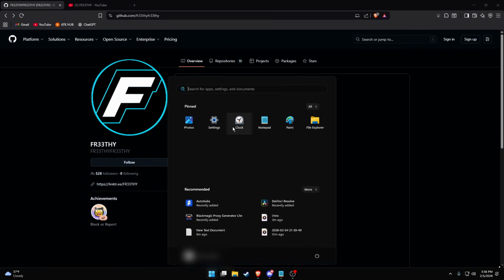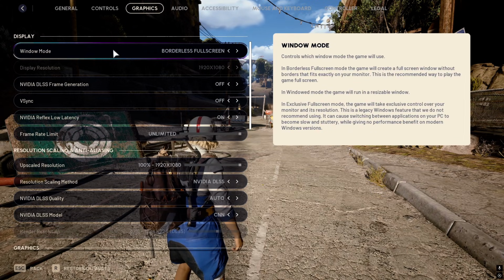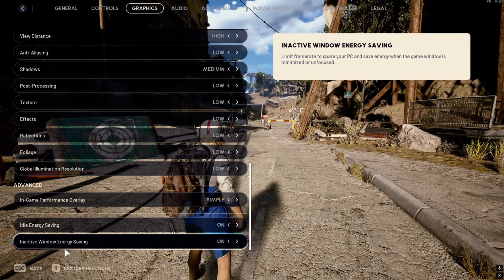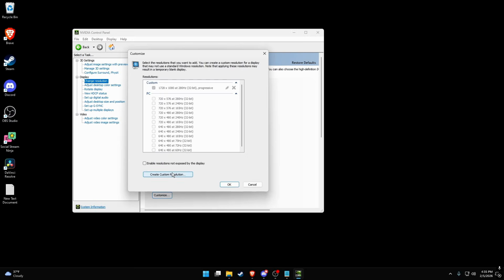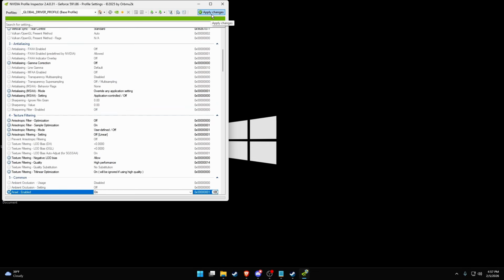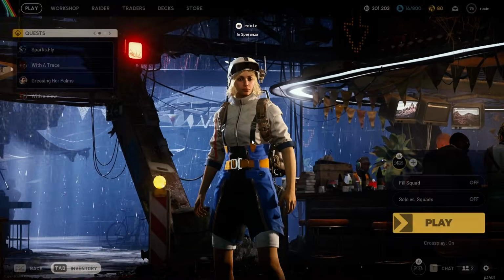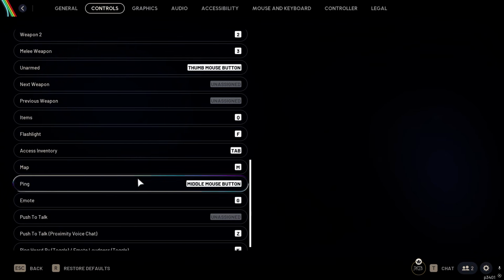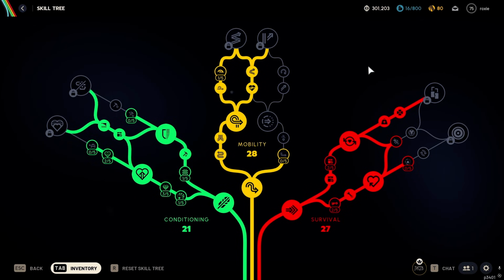The MOST OPTIMIZED Arc Raiders Settings (Nvidia Filters + Graphics) (UNPATCHED)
0:00 - Intro
0:53 - Config
2:24 - Windows Debloat Guide
2:53 - Graphics Settings
4:55 - 3D Settings - Nvidia Control Panel
5:39 - Color Settings - Nvidia Control Panel
6:28 - Stretched Res - Nvidia Control Panel
6:57 - Nvidia Filters
10:41 - Nvidia Filter Settings
11:48 - Keybinds + Sensitivity
12:50 - Crosshair + CrosshairX
13:57 - Skill Tree
14:20 Outro